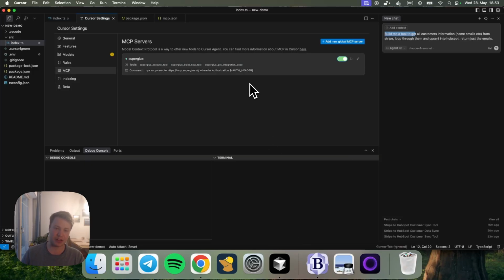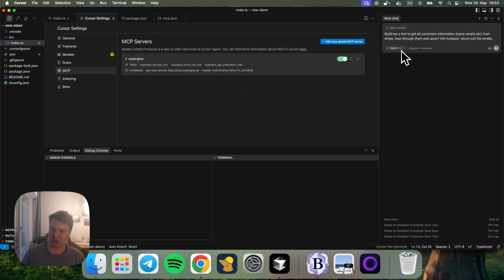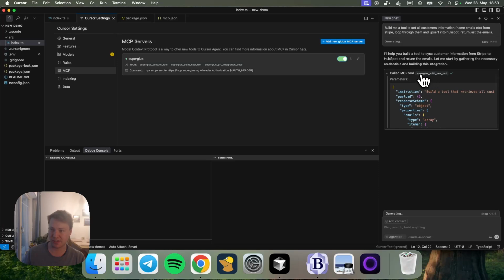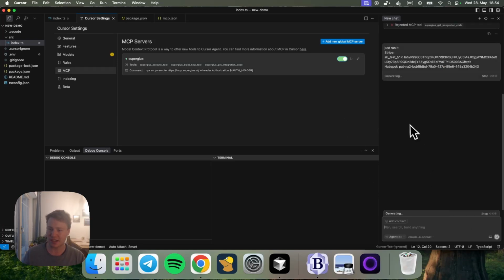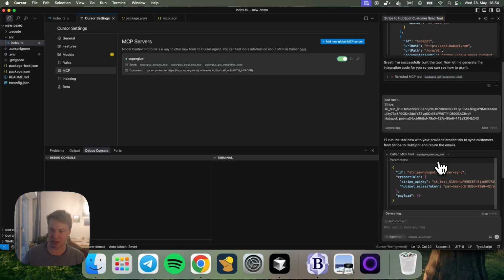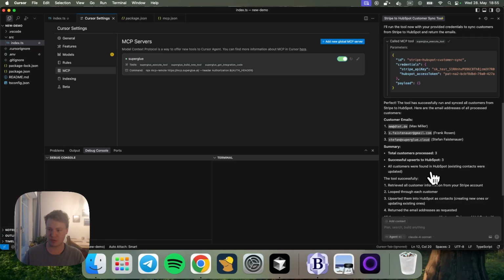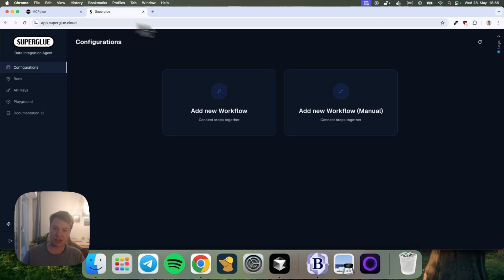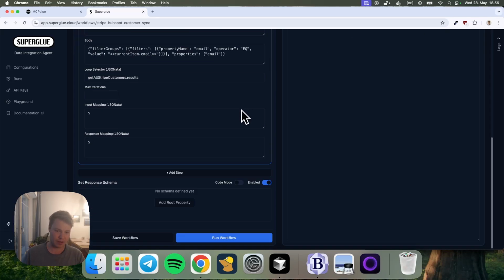MCPGlue Demo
Superglue has an MCP Server now. You can use it to connect your agent to any rest, graphql, or SOAP endpoint.